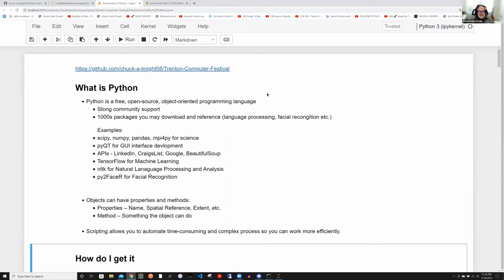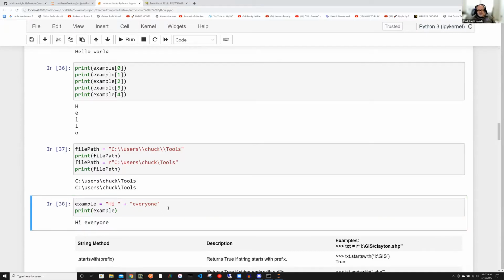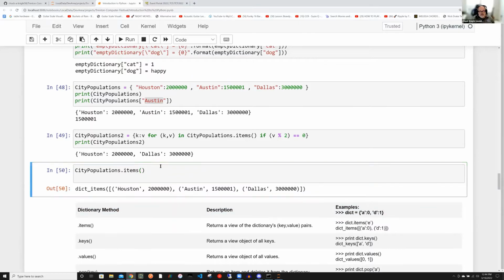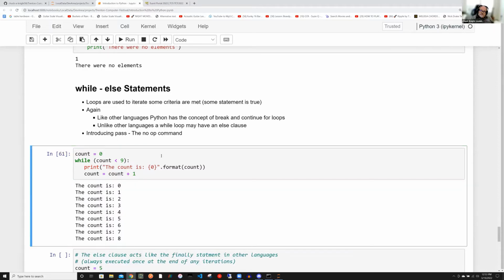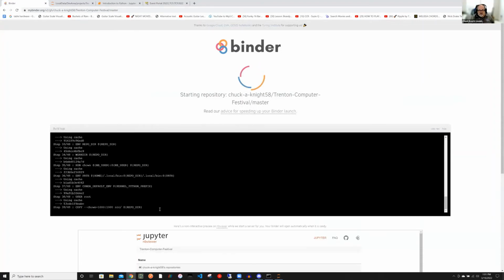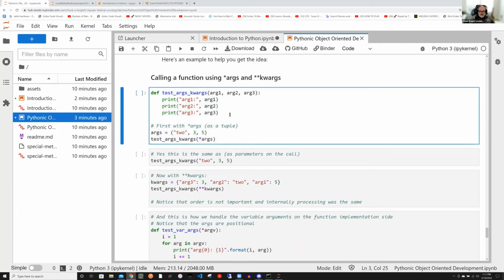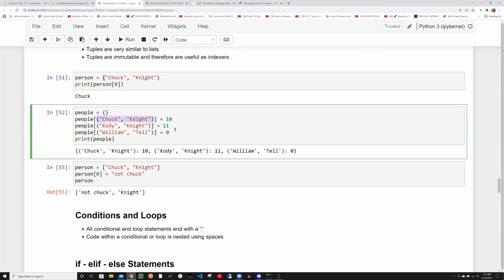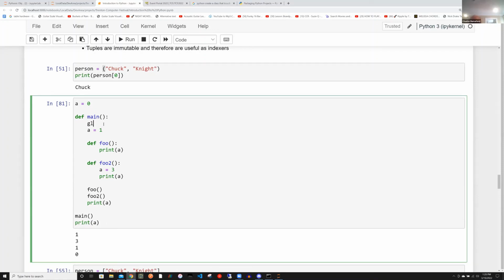Introduction to Python - TCF2022, track 10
Python is a very powerful programming language used in a variety of engineering and scientific settings. Its popularity has spread in recent years mainly due to its ease of use and large collection of support libraries. In this talk, I’ll provide a general introduction to the language using a hands on, demonstrative approach. By the end of this talk, attendees should know how to get started with writing simple scripts in Python, and have a general understanding of the Python ecosystem.